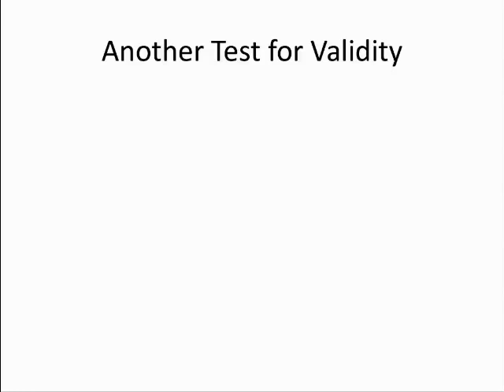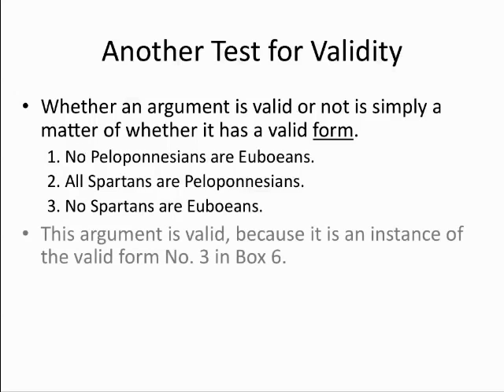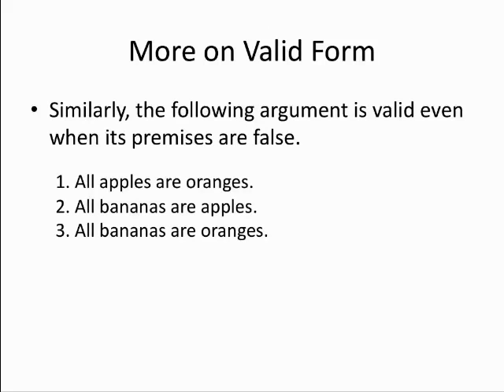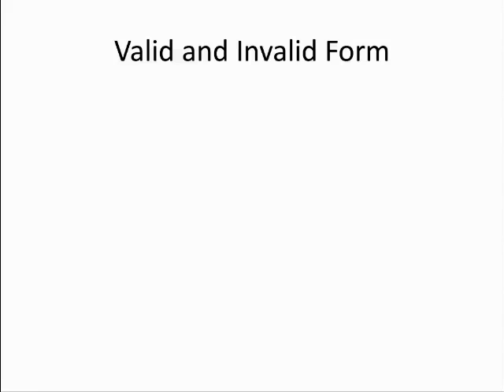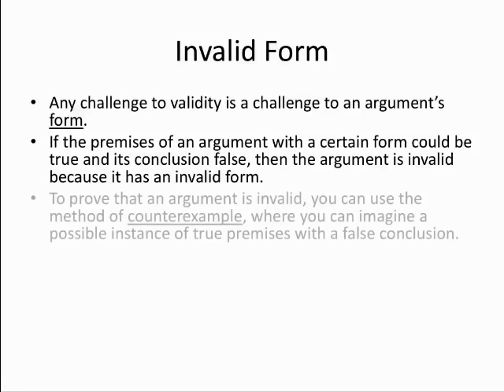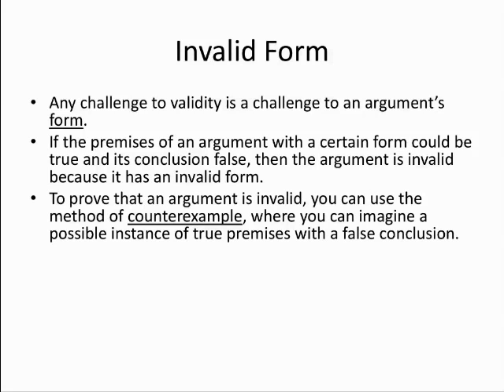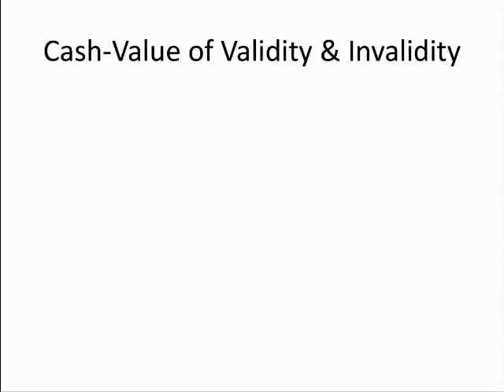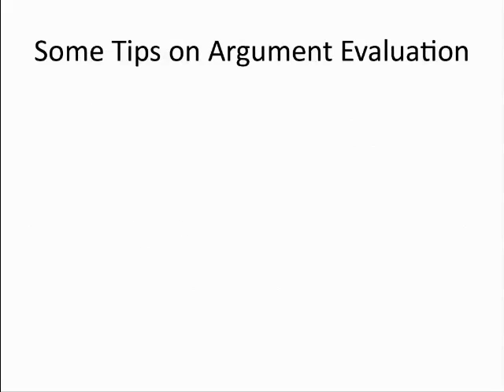Unit 3.8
Part 8 of a multipart lecture based on Chapter 5 of How to Think Logically (2nd edition), by Seay and Nuccetelli.